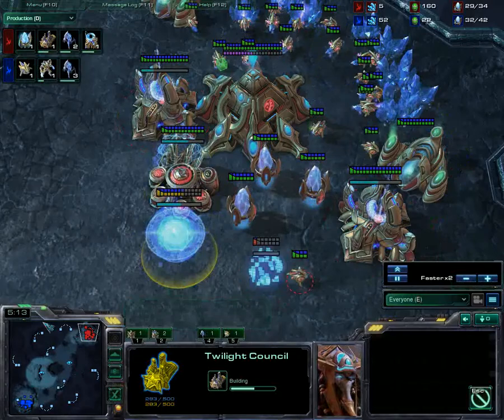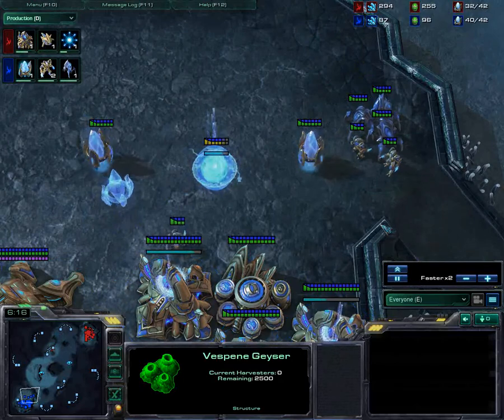TMFTP - Starcraft 2 TheMeInTeam (P) vs Selvin (P)